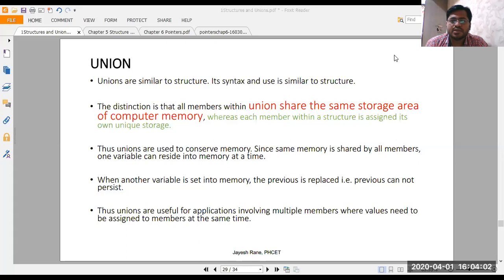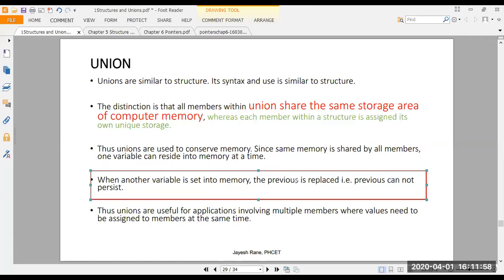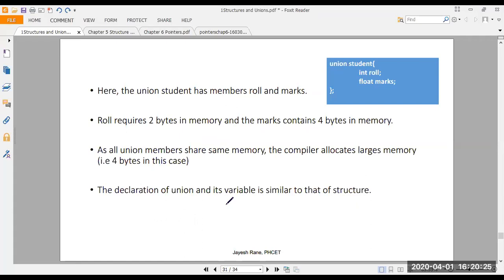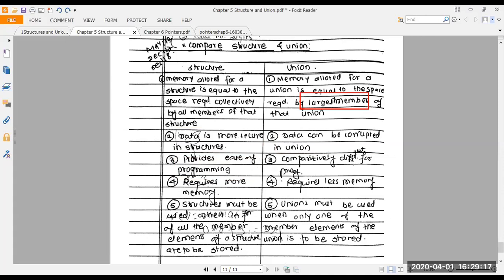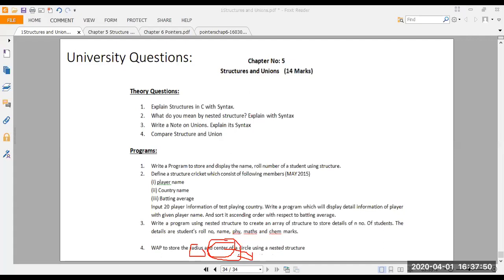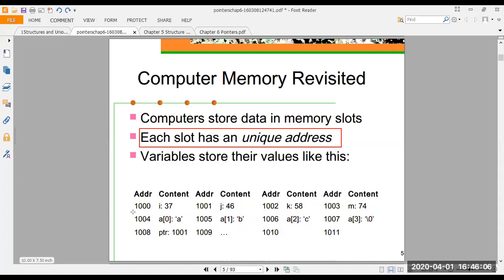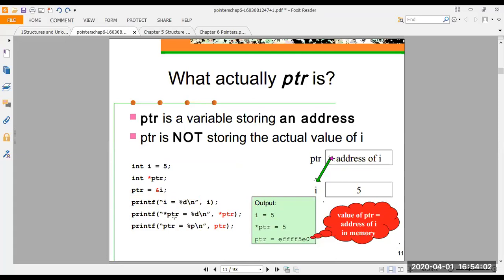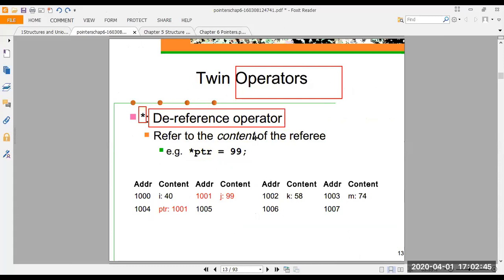Basics of Structure Union and Pointers in C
Whether you're a beginner looking to strengthen your foundation or an experienced coder aiming to refresh your knowledge, this tutorial is tailored just for you. We'll cover the basics, explore practical examples, and provide clear explanations to ensure you grasp these essential concepts.